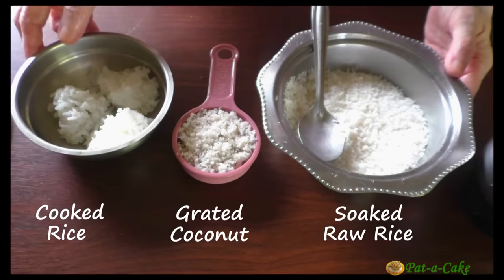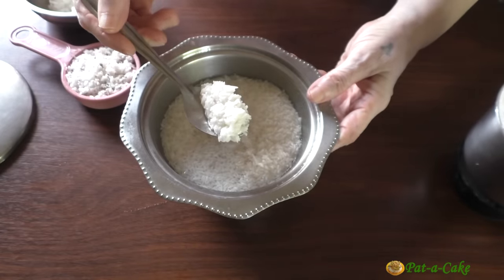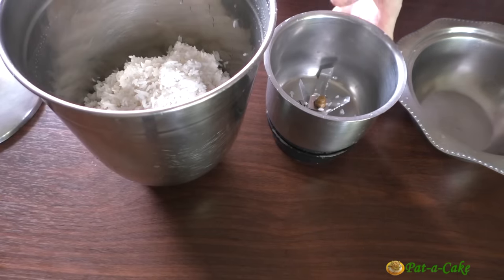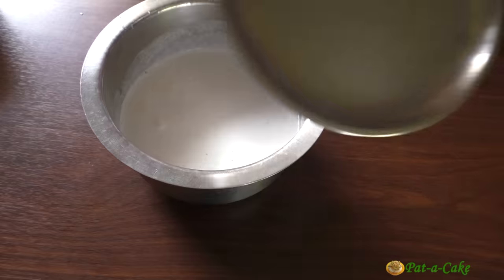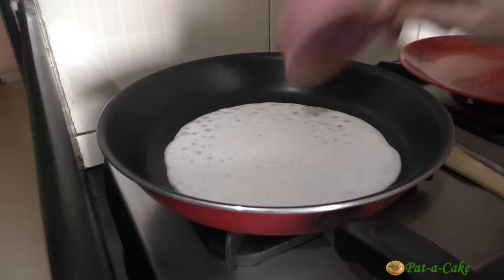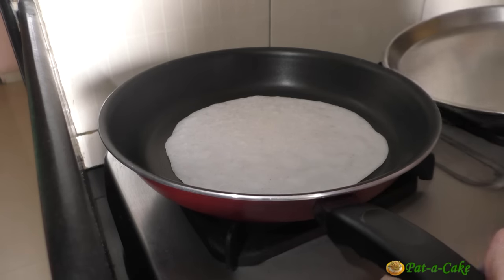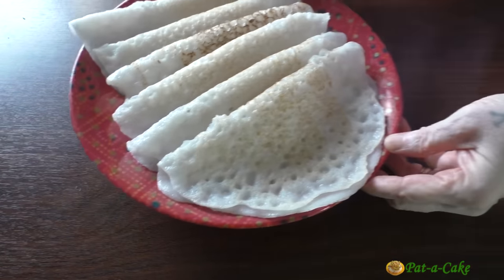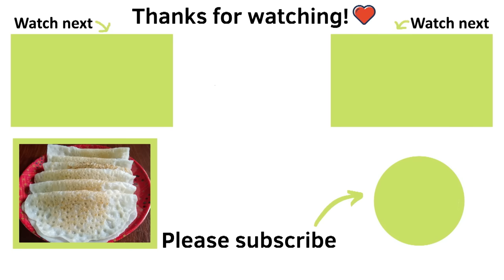Soft and Tasty Goan Polle | Goan Rice Polle | Goan Neer Dosas | मऊ तांदळाचे घावन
Here's yet another tasty gluten-free recipe for you. Traditional Goan rice polle. You could say they're soft and flavourful Goan neer dosas or Goan rice and coconut dosas or crepes. To make Goan polle, you need just a handful or ingredients, and maybe a little practice. Believe me, they're not difficult to make at all.
And guess what, if you make a slighter thinner batter and make the Goan polle a little thinner, you could make gluten-free Alle Belle (Goan pancakes) with them, with the traditional filling of coconut and jaggery. Not just that, Goan polle would make a tasty change from our regular bread, rotis or chapatis too. You definitely should give making these a shot. Enjoy Goan rice polle with a chutney of your choice, vegetables dishes, or meat curries.

Non-stick Pan

Pat-a-Cake store